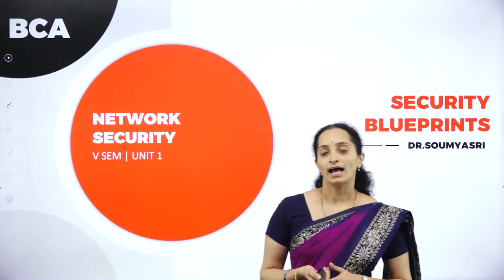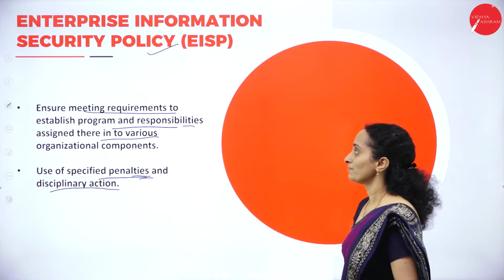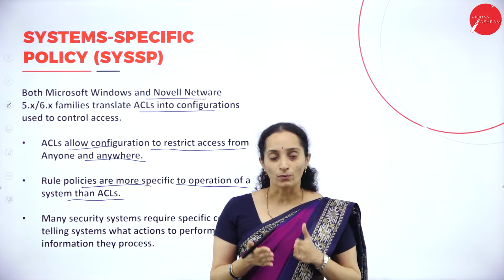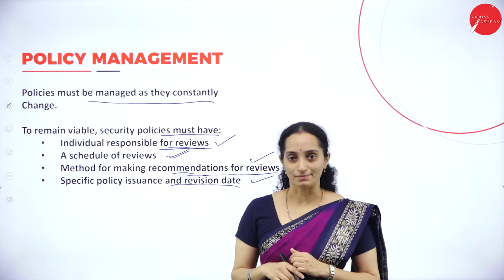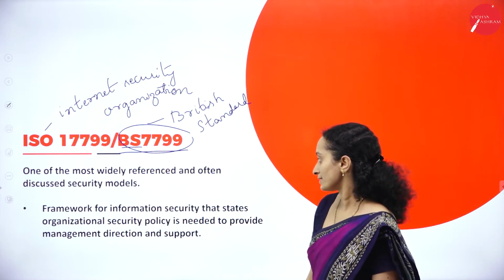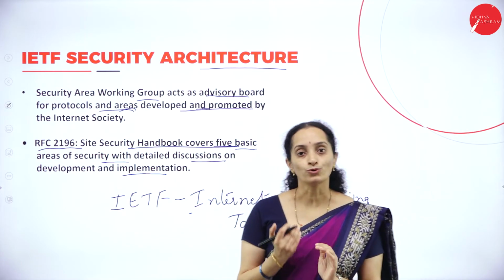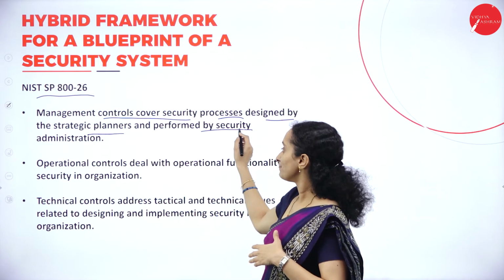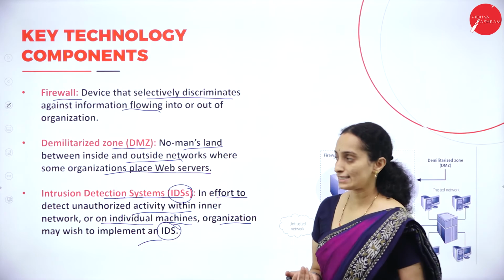DAY 04 | NETWORK SECURITY | V SEM | B.C.A | SECURITY BLUEPRINTS | L1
Course : B.C.A
Semester : V SEM
Subject : NETWORK SECURITY
Chapter Name :SECURITY BLUEPRINTS
Lecture : 1